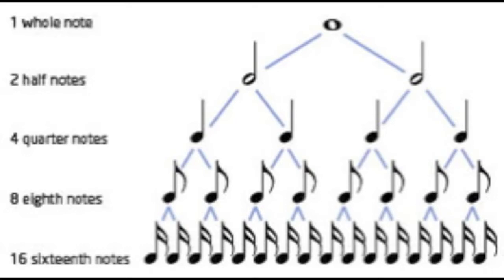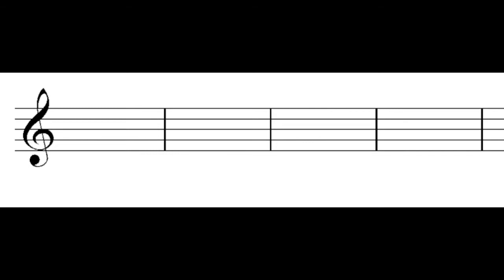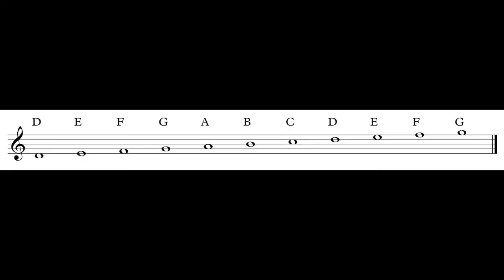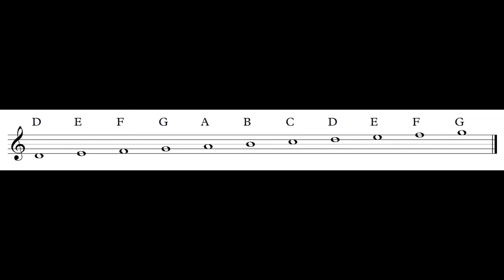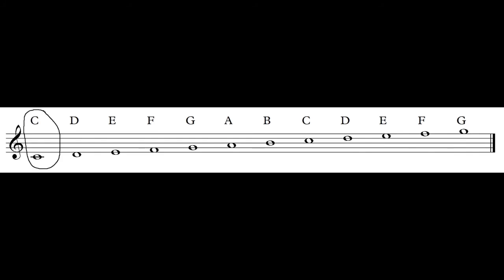Flipped Classroom Approach - Teaching Staff Notation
The "at home" portion of a flipped classroom approach to beginning instrumental music education. This version is the Bb instrument version, which is why the recording of Hot Cross Buns is played in Bb.